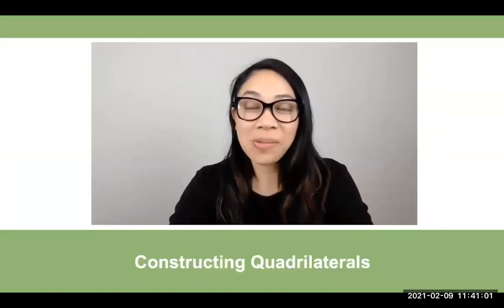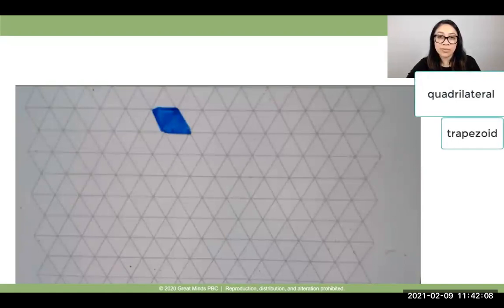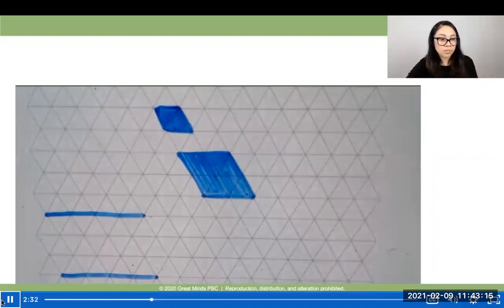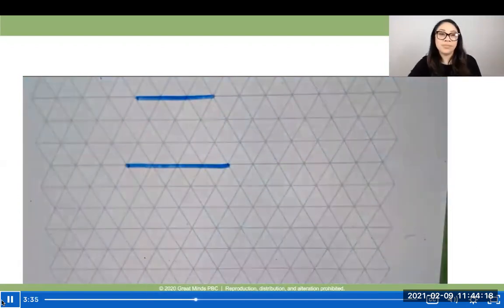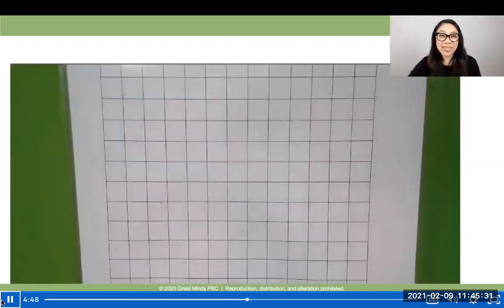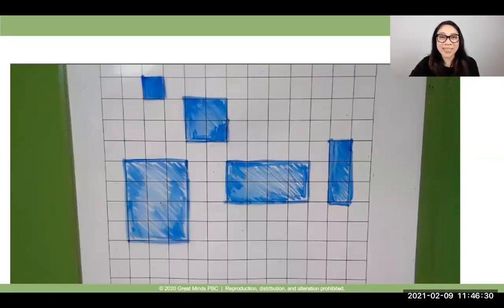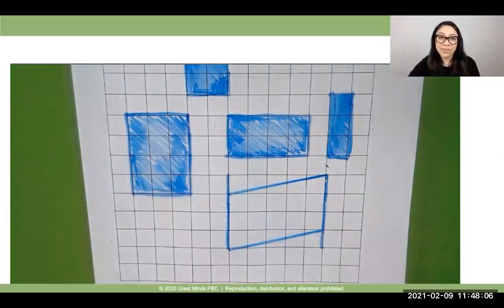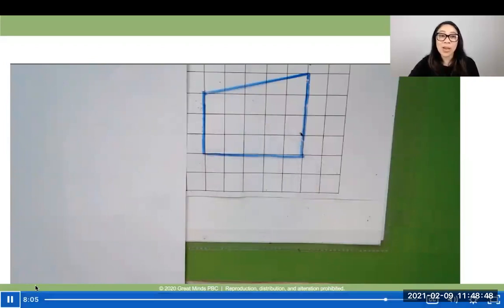Module 4 Lesson 7